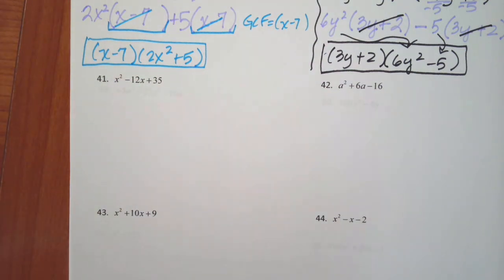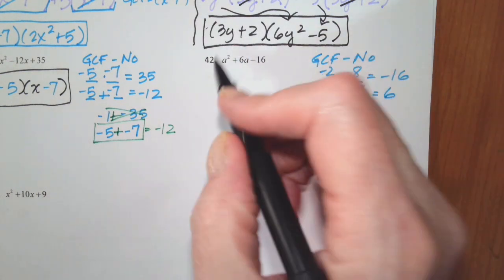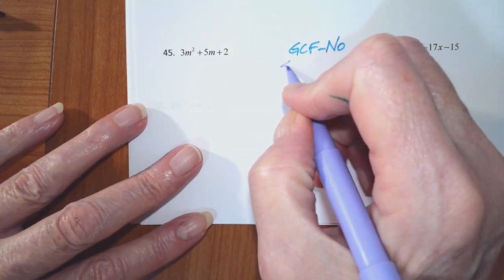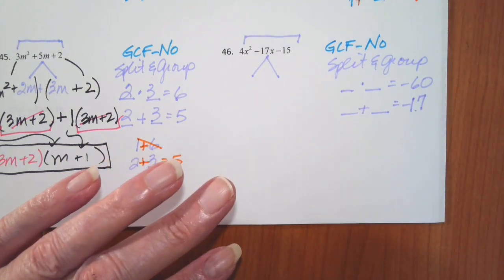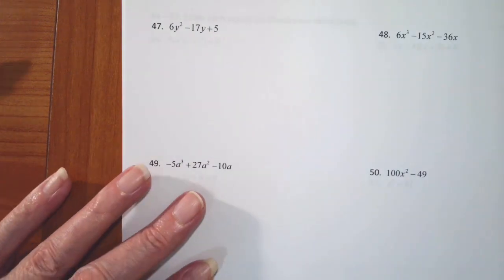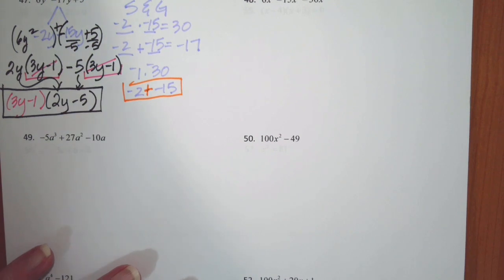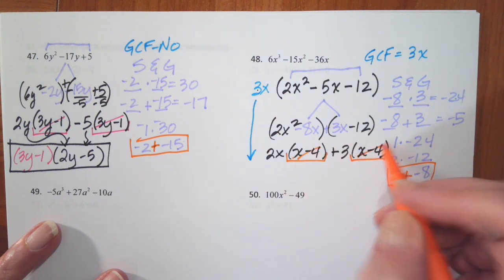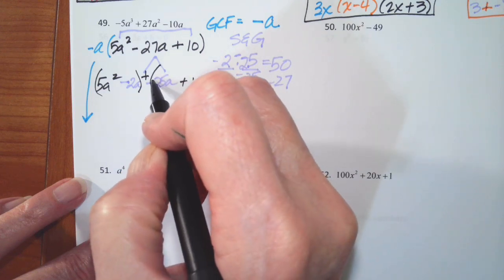ElemAlg unit 3 review problems 41 to 49